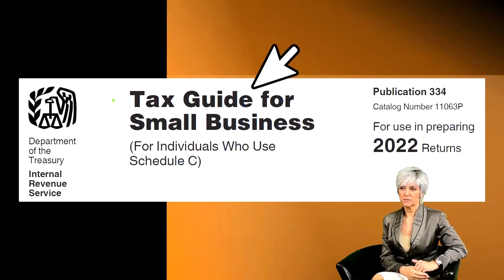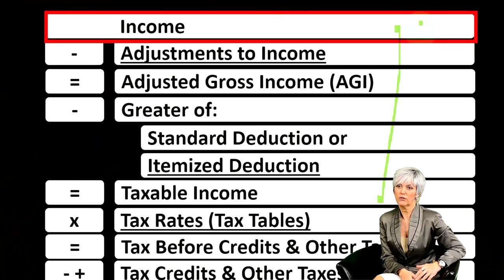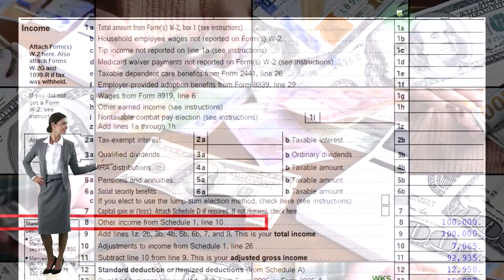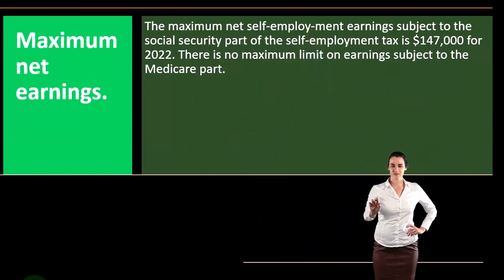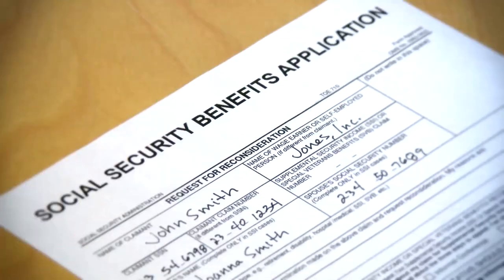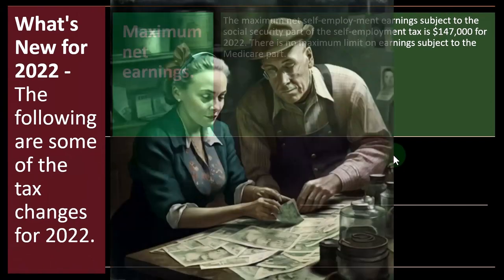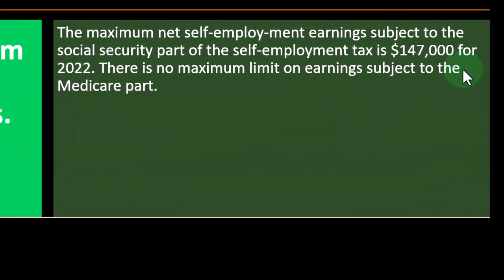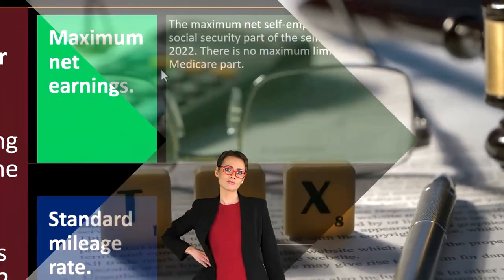Updates on Sch. C for 2022 Part 1- Income Tax 2023